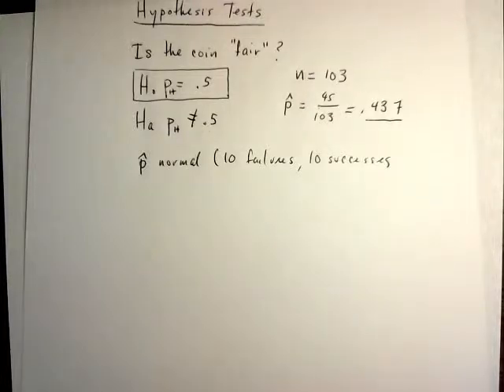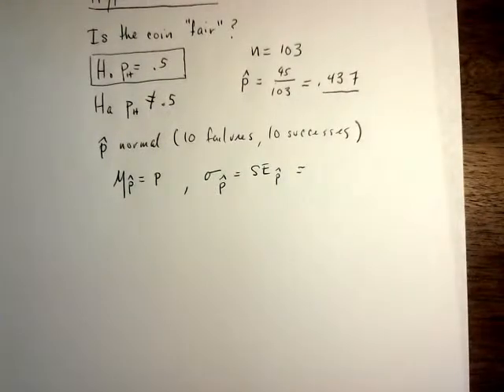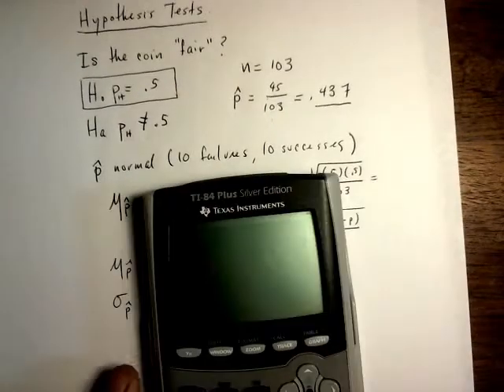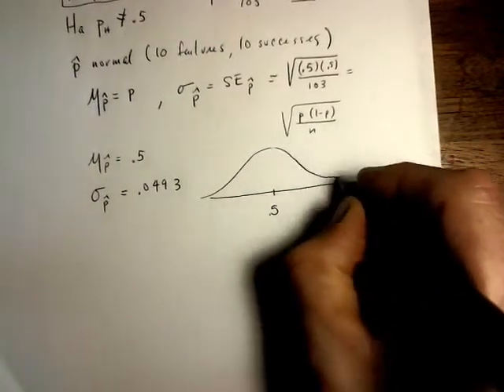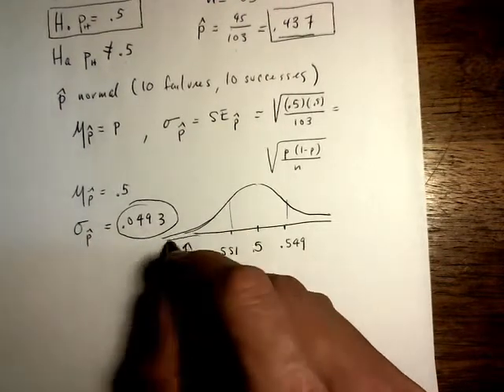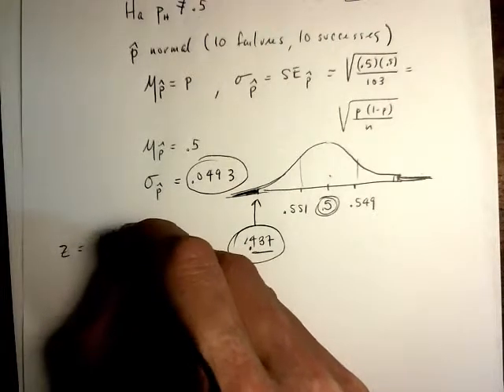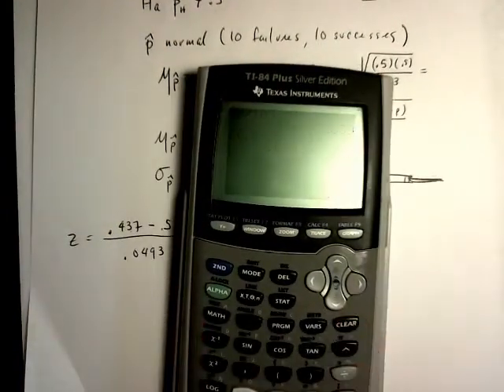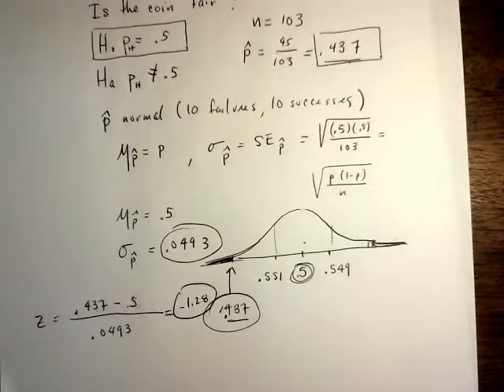Hypothesis Tests, part 2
The 2nd of 3 videos going throught he basic idea of a two tailed hypothesis test